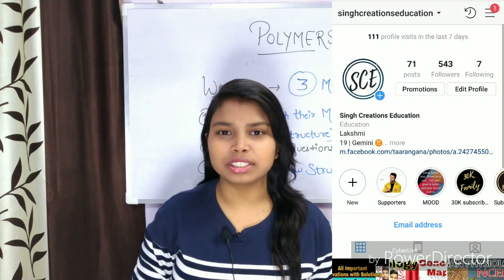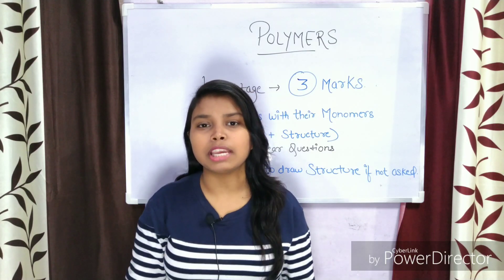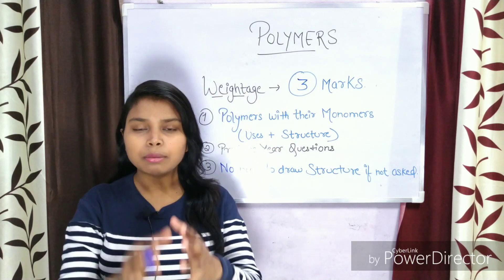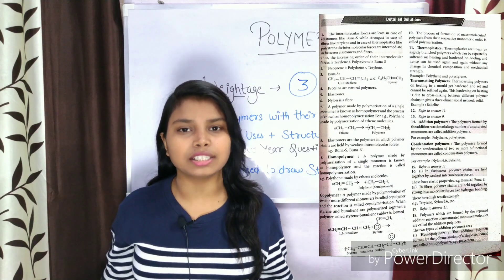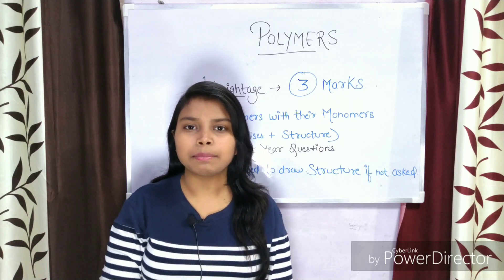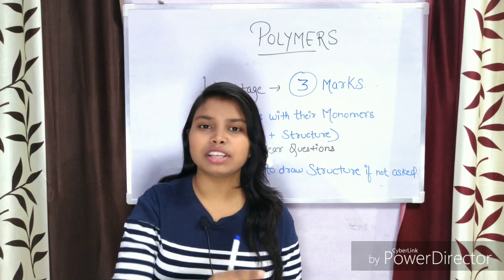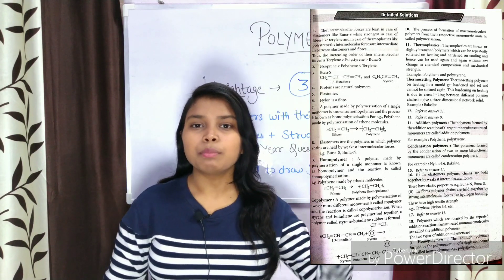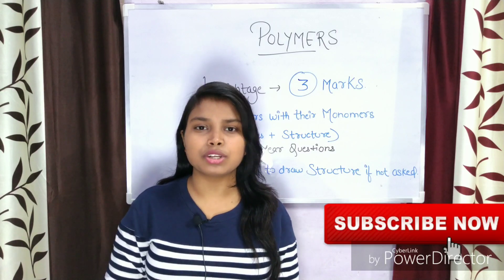Previous Year Important Questions of Polymers | score 95+ Most important questions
PHYSICS BOOKS

1: HC Verma of Physics Vol 1 and Vol 2

2: Pradeep Fundamental Physics

3: Objective NCERT at your Fingertips

For CHEMISTRY

1: Dr. OP Tandon Textbook -

BIOLOGY BOOKS

1: Truemen Biology Book (2018 edition)

2: Pradeep Publication Biology

3: Dinesh Objective Biology

Class 12th